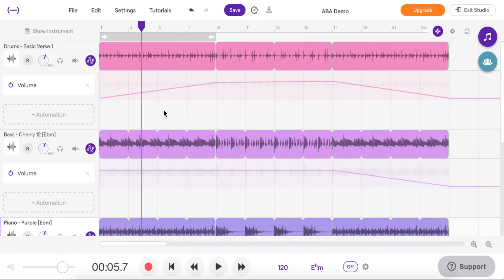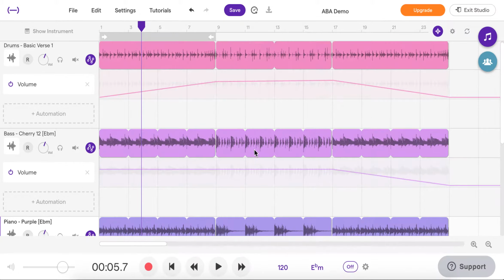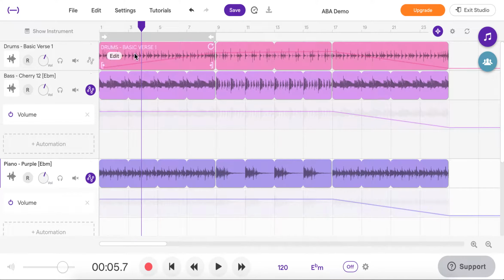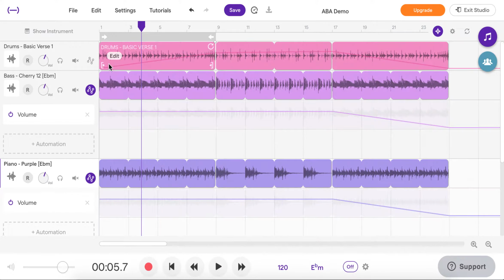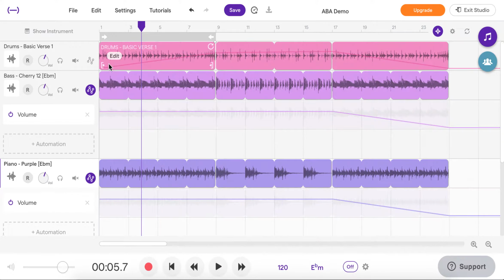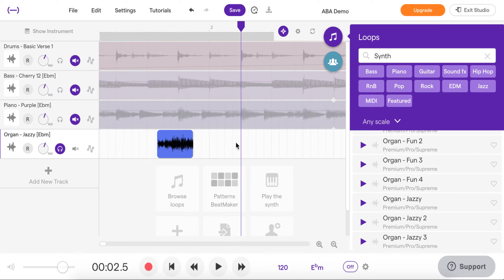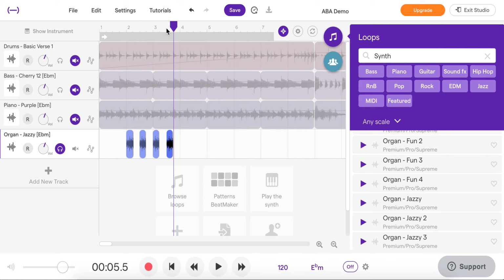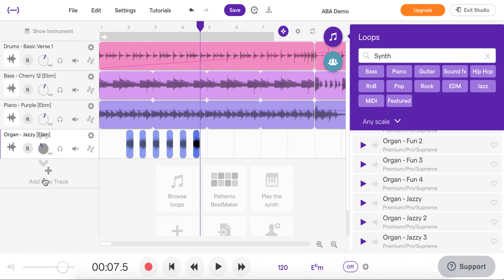U3 L5 Edit Loops